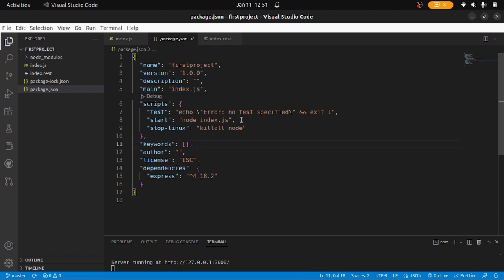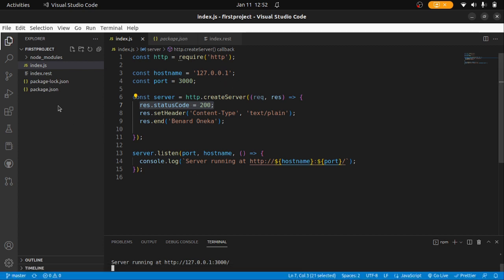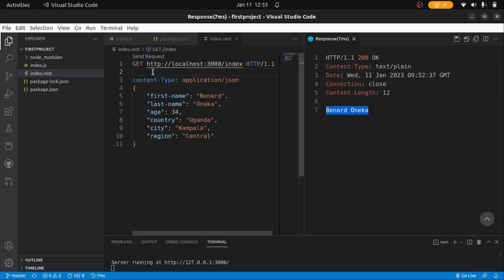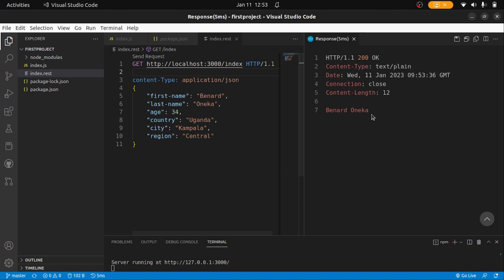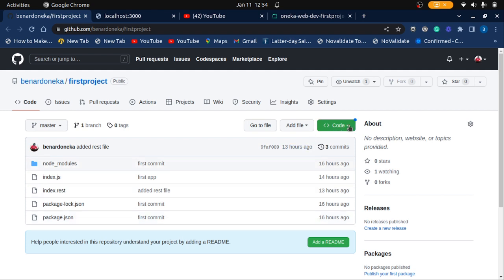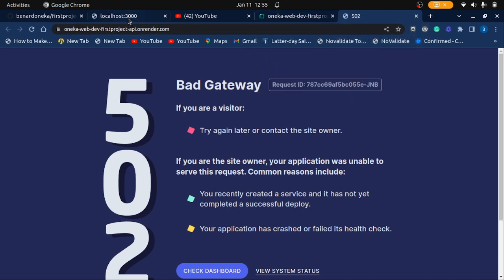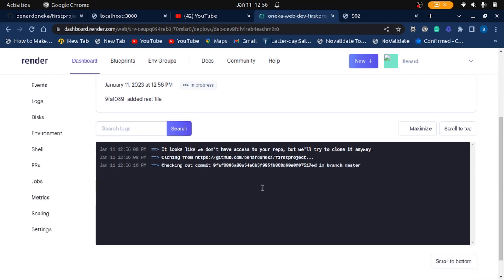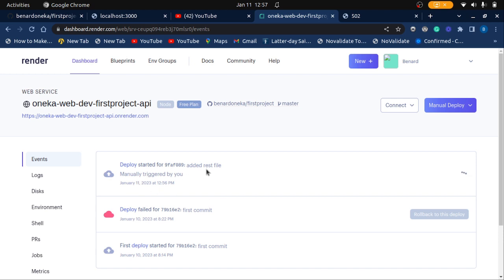Deployment Render Api